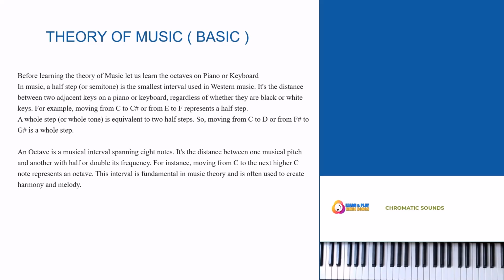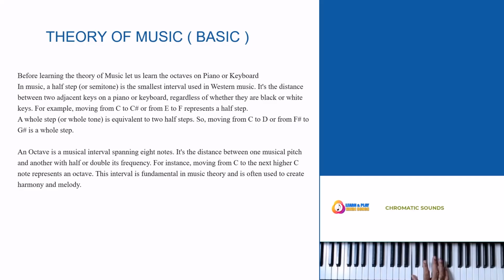Piano vs Keyboard TONE Differences Explained for Beginners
Are you a beginner wondering about the tone differences between a piano and a keyboard? In this video, we explain the differences to help you understand the nuances of each instrument for playing songs.